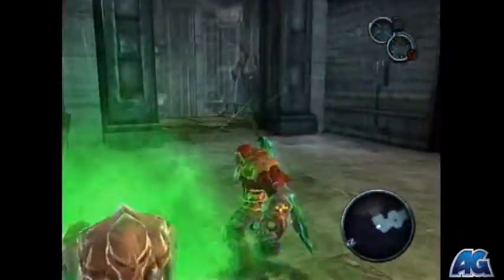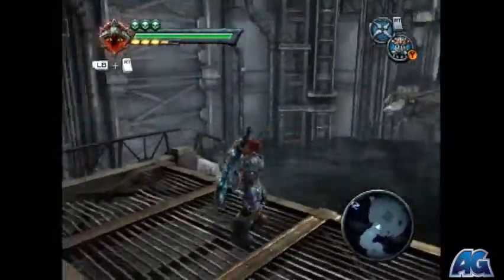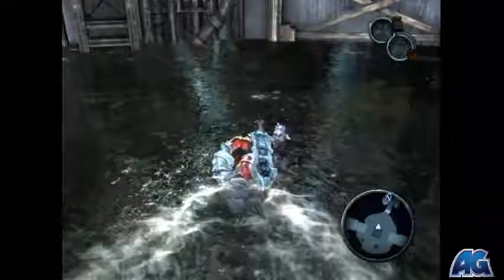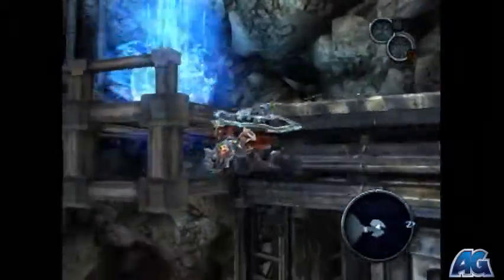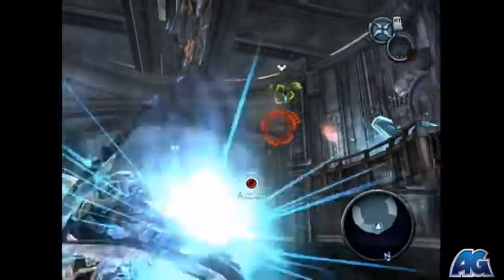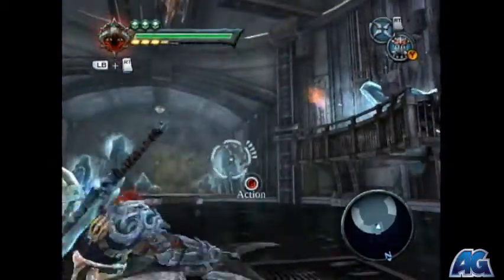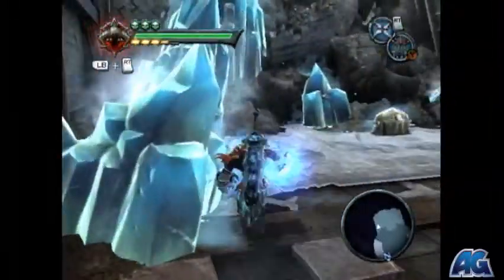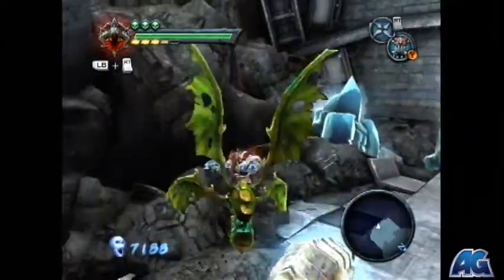Darksiders: The Hollows - Second Beholder Key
Darksiders Apocalyptic (hardest) Difficulty walkthrough with all collectibles picked up by Mr_Fraggs

Collectibles In This Video:

None